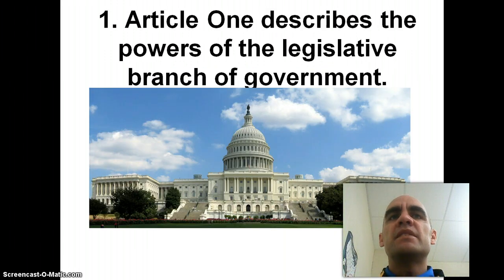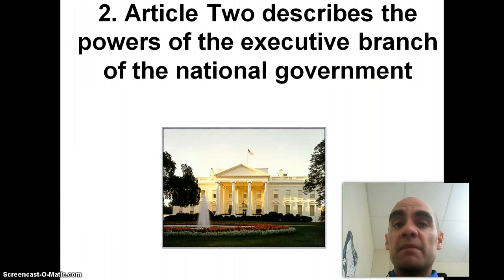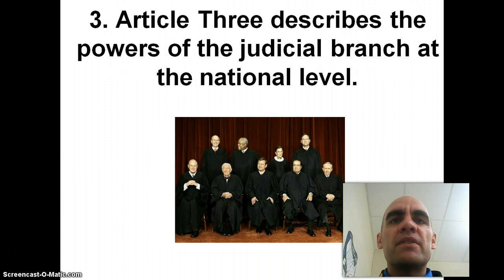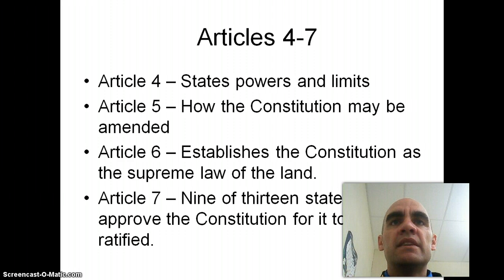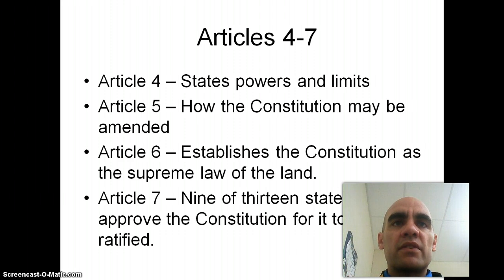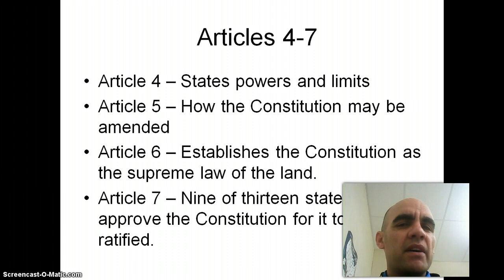Unit 4 Podcast 2 - Article of the Constitution